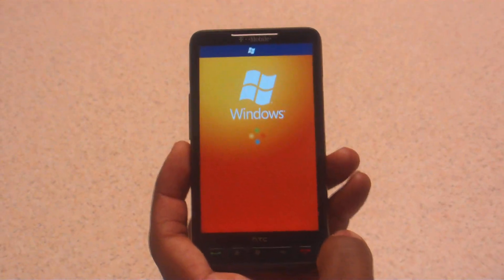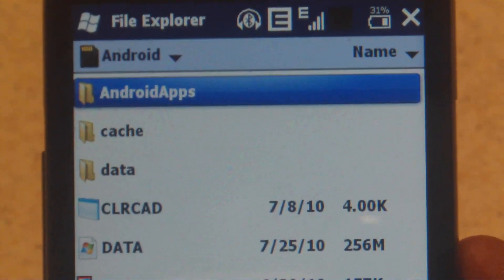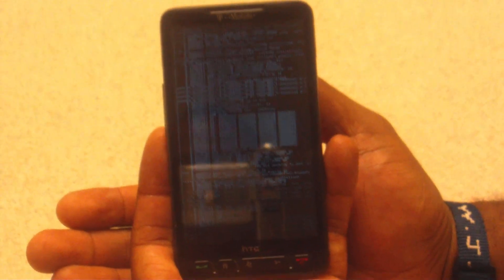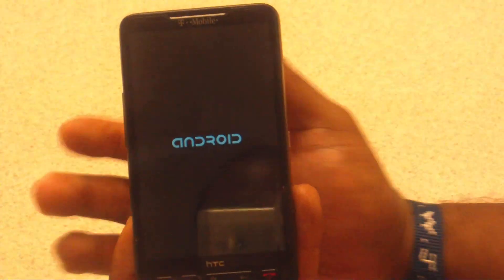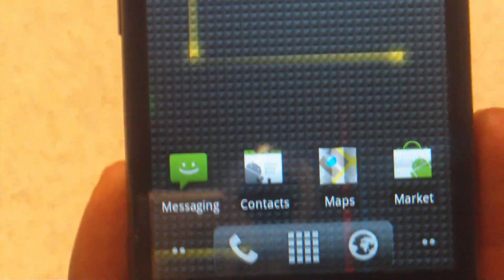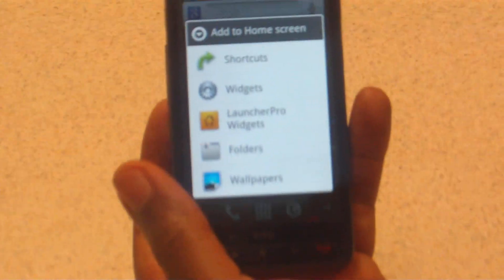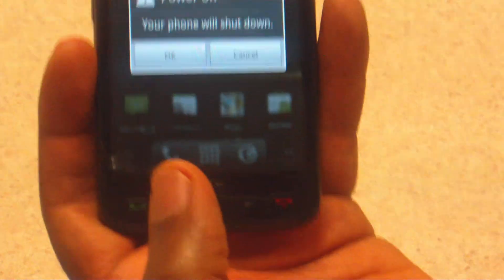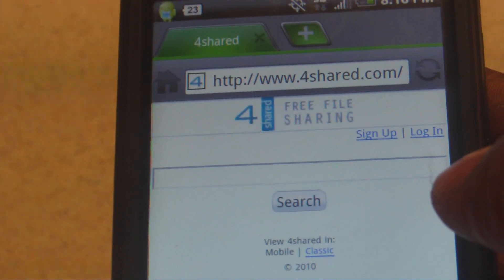HTC HD2 RUNNING ANDROID & FREE EVO MARKETPLACE PAID APPS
once u get the file itself,unzip it using winzip then place unzipped file into you memory card(not into any folders though)
p.s